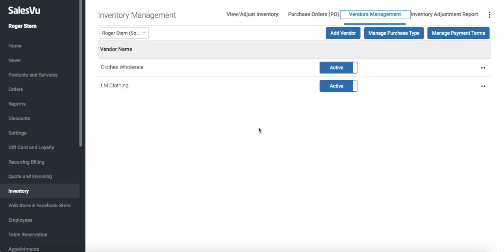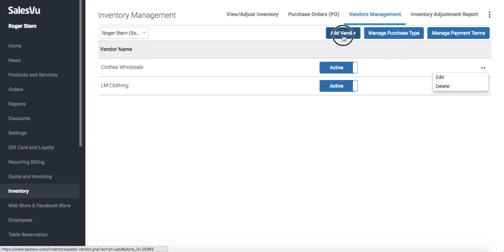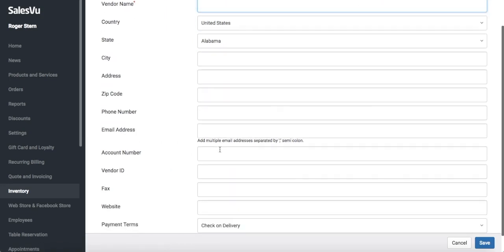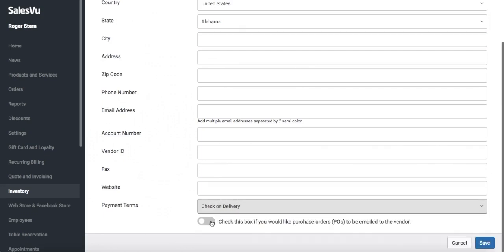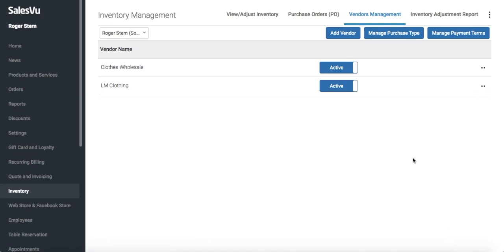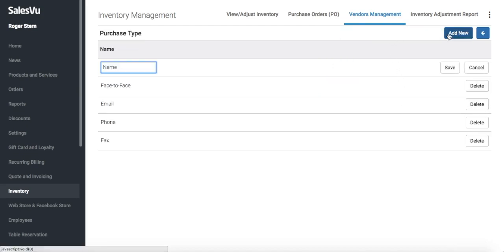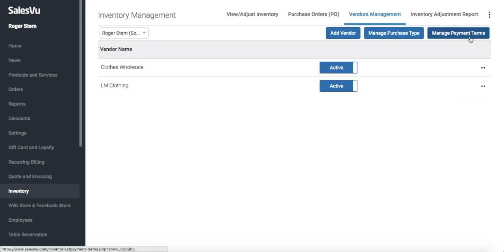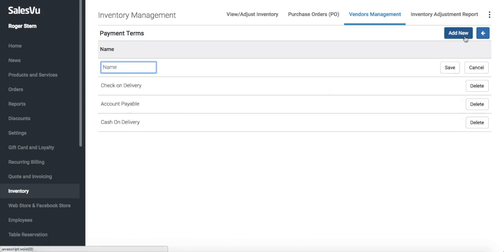Vendor Management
How to use the Vendor Management in the SalesVu Cloud solution.